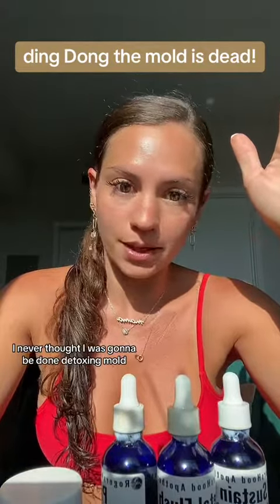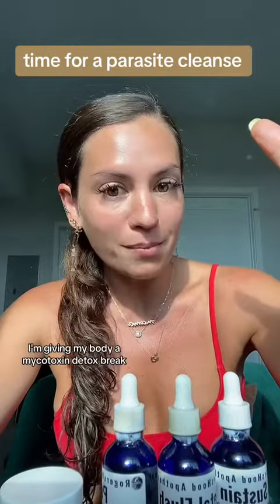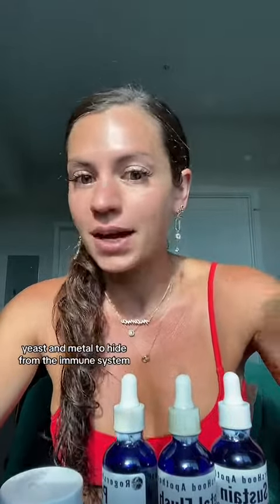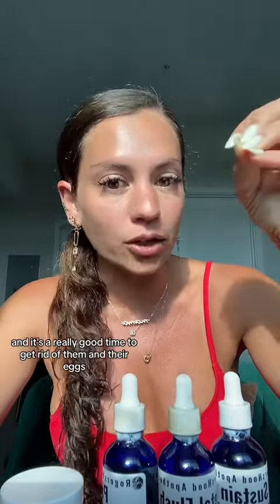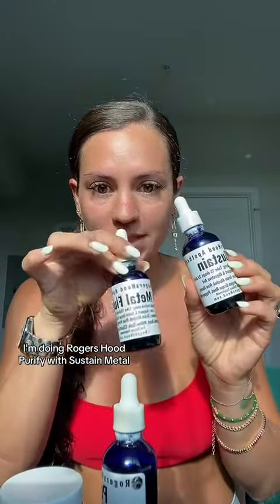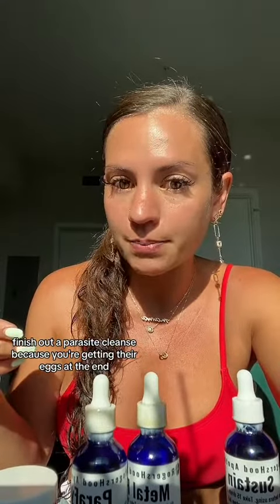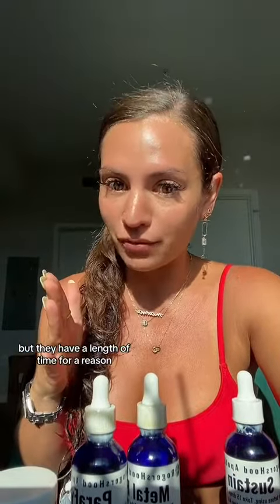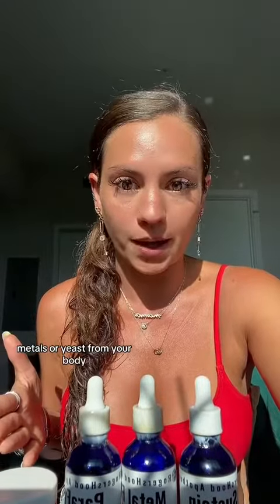Post Mold Detox Parasite Cleanse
post mold detox i am doing a parasitecleanse by rogers hood!